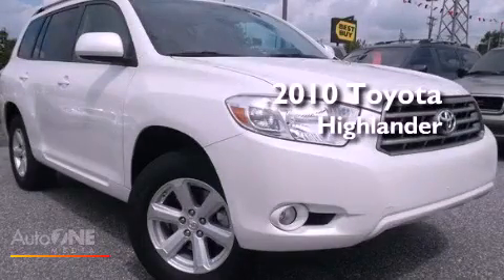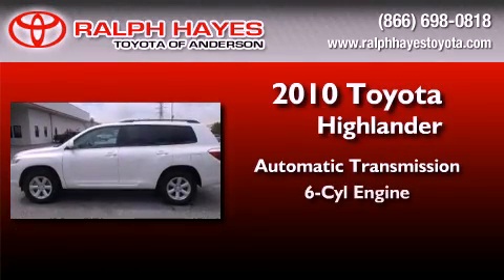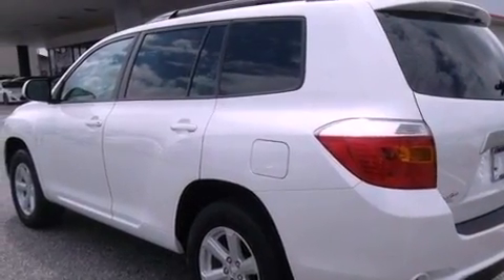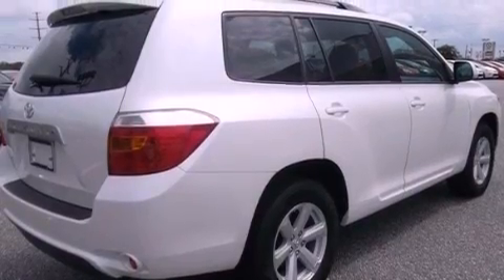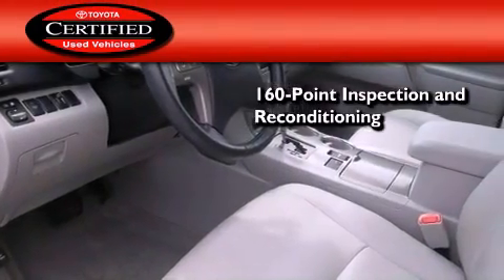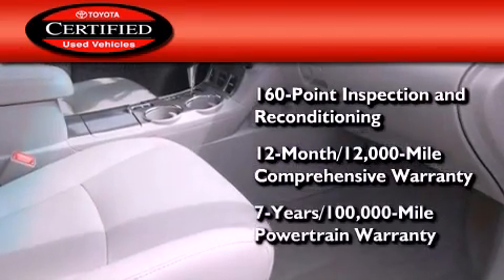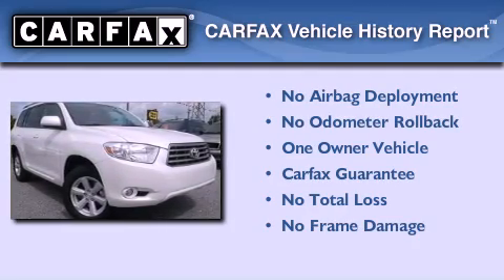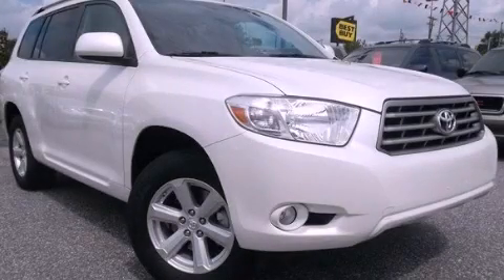2010 Toyota Highlander Certified Greenville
Year : 2010
 Make : Toyota
 Model : Highlander
 Engine : 3.5L 6 cyl.
 Trans . : Automatic
 Exterior : Blizzard Pearl
 Miles : 19,259
 Interior : Ash
 Stock : 4481A

 Pre-Owned 2010 Toyota Highlander Anderson SC